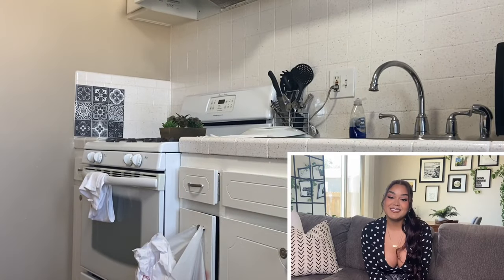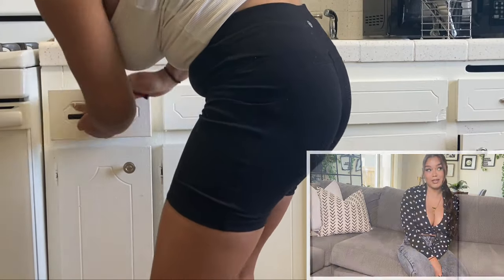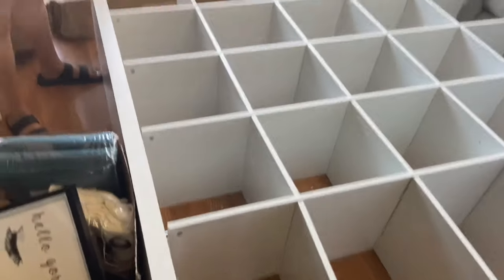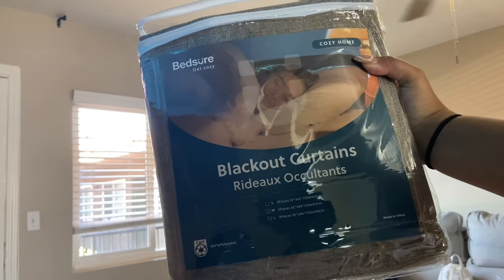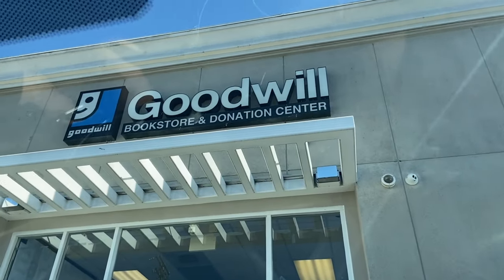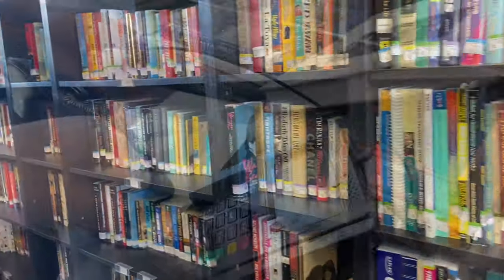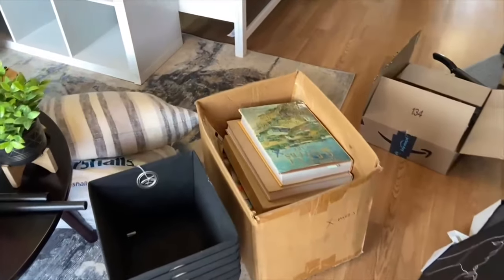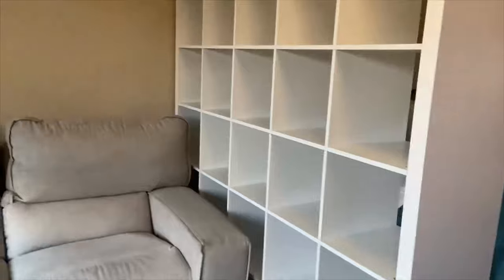EXTREME STUDIO APT MAKEOVER | BEFORE & AFTERS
Today’s video is a Studio Apartment Transformation for my friend Desiree. I walk you through the entire process from beginning to end. We do a peel and stick feature wall as well as a peel and stick backsplash. Since she is renting, we wanted to make sure everything done was renter friendly and can easily be removed once she moves. The before and after pictures are everything to me so I hope you guys appreciate the transformation just as much as I did.

I am going to try to link as many items as possible below, but keep in mind we did most of our shopping at TJ Maxx, Marshalls, and Goodwill so I will not be able to link everything. 😊 As always thank you so much for watching and supporting me and my channel, without y’all reassurance and support I wouldn’t be able to do it, so I am grateful for y’all!!

Kitchen Table : Amazon.com - 5PC Dining Table Set, Counter Height Table Set Minimalist Dining Table & Chair Set for 4 Person Easy Assembly Modern Style Solid Wood, Metal Legs, Home, Kitchen, Living Room Furniture (Beige) - Table & Chair Sets
Curtains: Amazon.com: Exclusive Home Curtains Loha Linen Grommet Top Curtain Panel Pair, 54x96, Natural,EH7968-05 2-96G: Home & Kitchen
Amazon.com: jinchan Linen Textured Curtains for Living Room Beige Grommet Top Window Treatment Set for Bedroom 2 Panels 95 inches Long Crude: Home & Kitchen
Curtain Rods: Amazon.com: Ivilon Side Window Curtain Rod - End Cap Style Design 1 Inch Pole. 16 to 28 Inch Color Black: Home & Kitchen
Peel and stick Wallpaper: Amazon.com: HaokHome 96020-1 Modern Stripe Peel and Stick Wallpaper Herringbone Black White Vinyl Self Adhesive Decorative 17.7in x 9.8ft: Home Improvement
Peel and stick backsplash: Amazon.com: Art3d 5-Pack 3D Peel and Stick Backsplash Tile, 12x12 Vinyl Gray Talavera Mexican Tiles (Thicker Version): Home Improvement
Coffee Table : Latitude Run® Bundaberg Solid Wood Coffee Table & Reviews | Wayfair
Area Rug: Trance Splattered Abstract Gray Rug (rugsusa.com)
Kitchen Runner: Amazon.com: Rugshop Geometric Bohemian Design Runner Rug 2' x 7' Gray: Furniture & Decor
Coverlet on Bed: Amazon.com: VEEYOO 2 Pieces Bedspread Twin Size - Ultrasonic Embossing Lightweight Quilt Set, Soft Microfiber Reversible Coverlet for All Seasons (Teal, 1 Bedspread, 1 Sham): Kitchen & Dining
Large White Cube Organizer: Amazon.com: Better Homes and Gardens 25 Cube Organizer Room Divider, White: Furniture & Decor
Black round Mirror: Black Metal Round Wall Mirror - Large | Hobby Lobby | 104960
Drawer pulls/knobs: 30Packs Stainless Steel Kitchen Cabinet Round Knobs and Pulls Sunriver Black Coating Brushed Cupboard Handles and Round Knobs 3" Cabinet Hardware 20pcs knobs& 10pcs Handles Set - - Amazon.com
Faux Plant large: 76.5"x 30" Artificial Olive Tree In Ceramic Pot - Threshold™ Designed With Studio Mcgee : Target